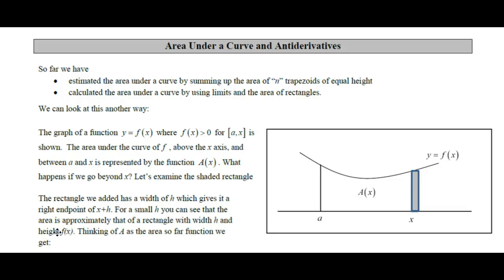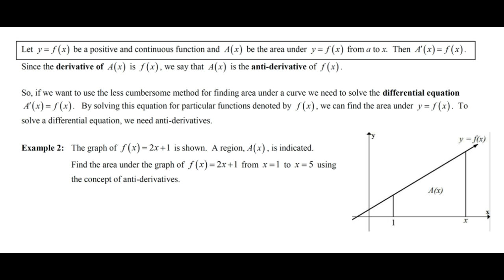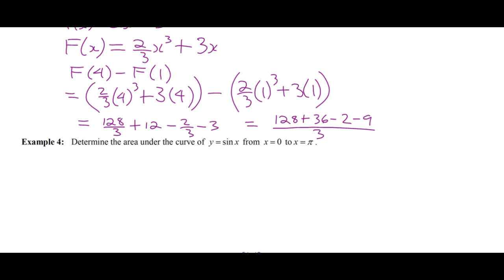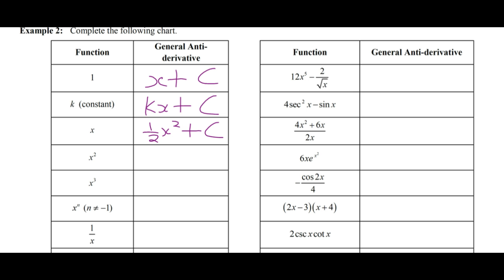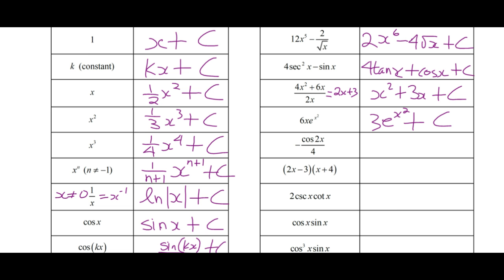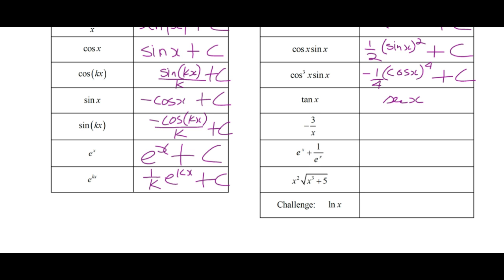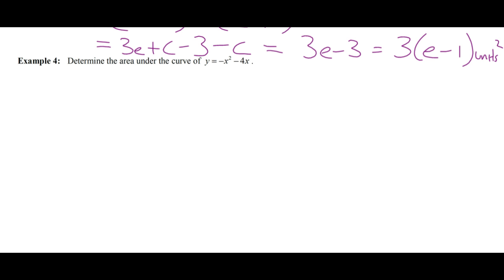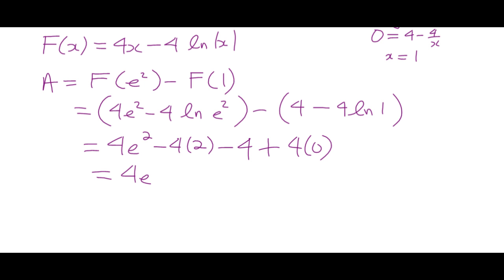Area Under a Curve and Antiderivatives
HWW Math 31 Spring 2015 Area Under a Curve and Antiderivatives